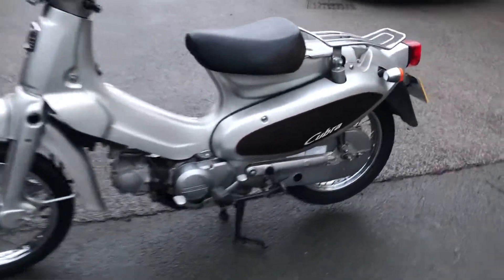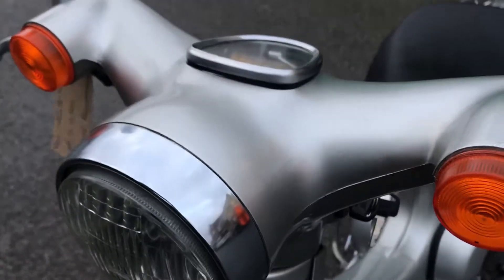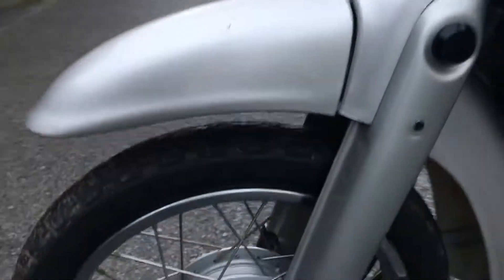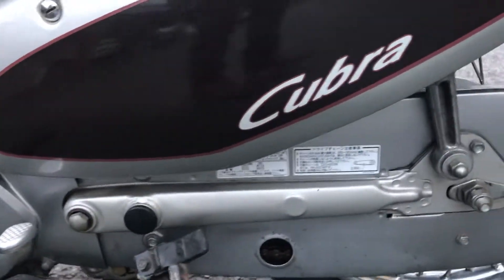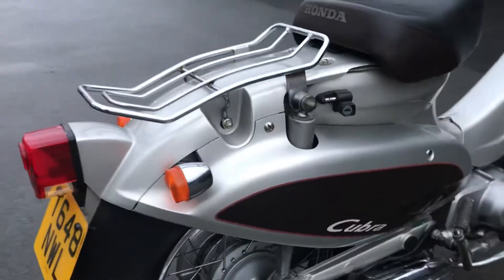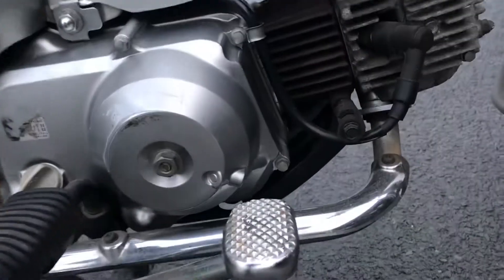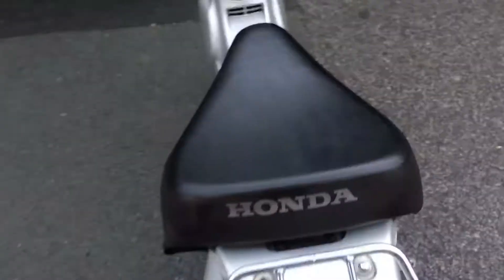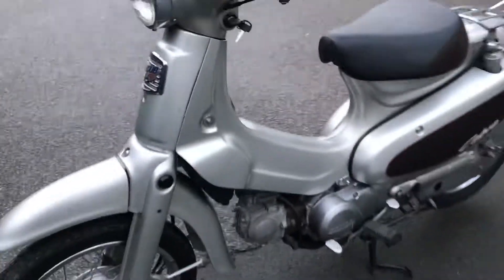1999 Honda Little Cub Cubra walkaround